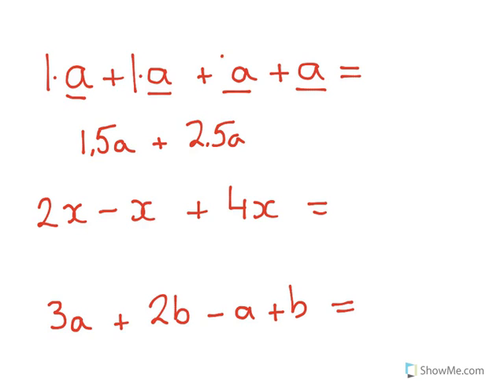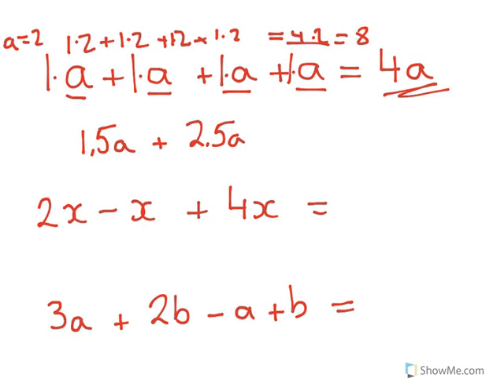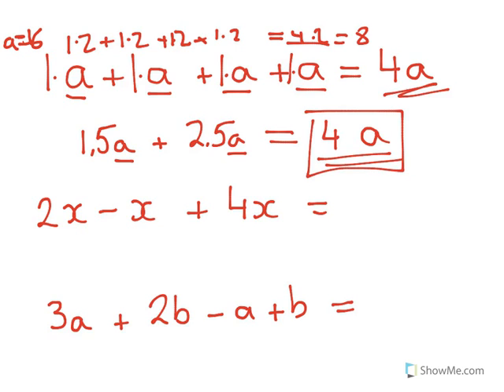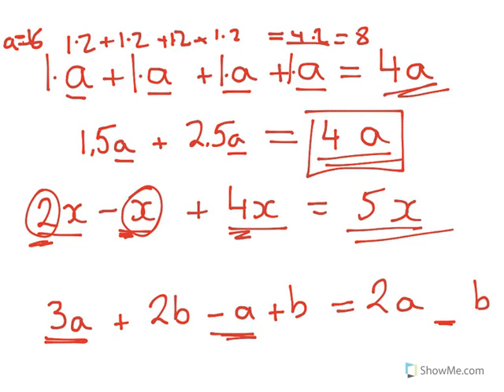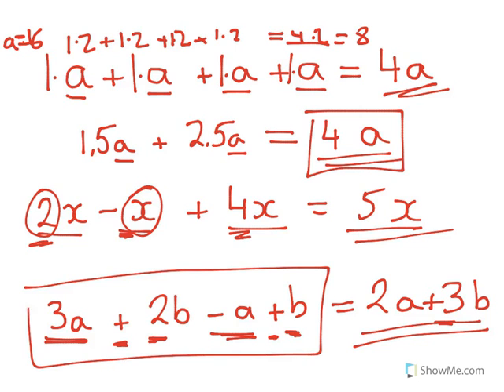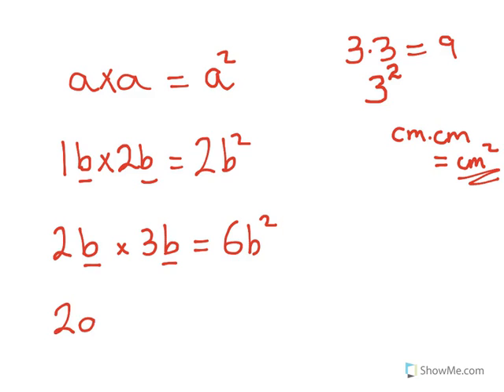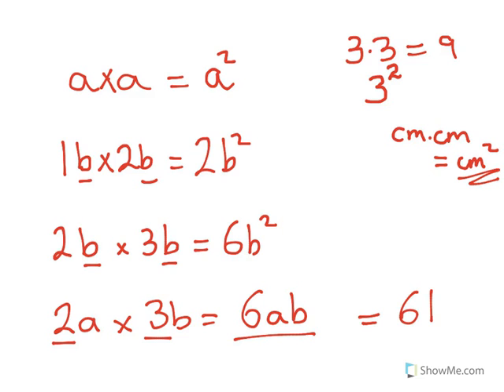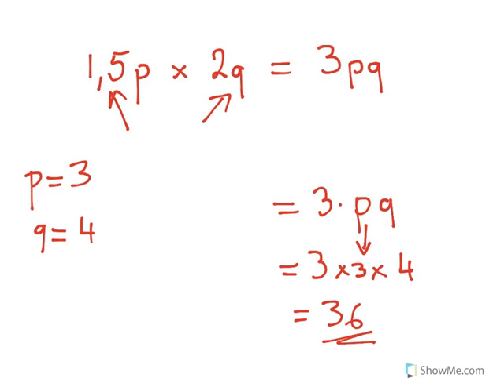Year 7, year 8, year 9 Basic skills of algebra, why is a+a = 2a but not a*a ? made easy